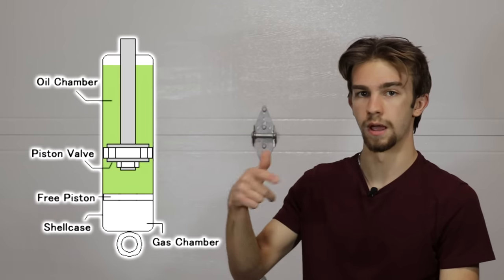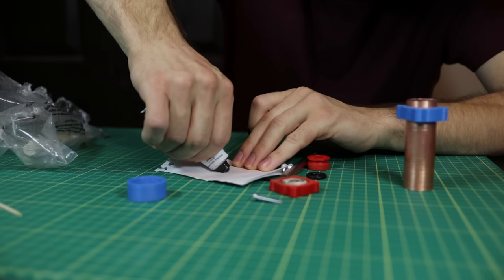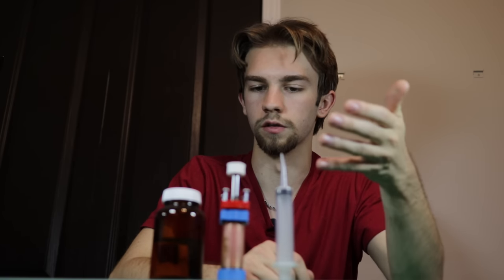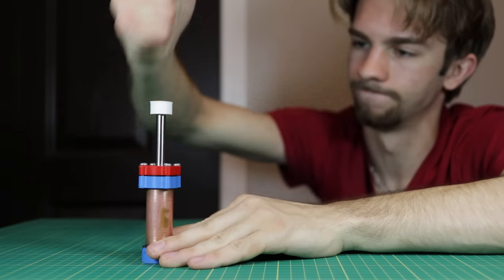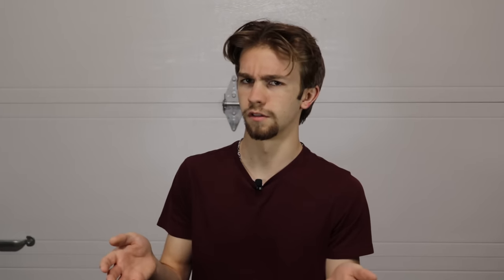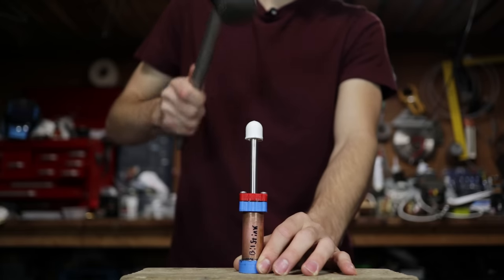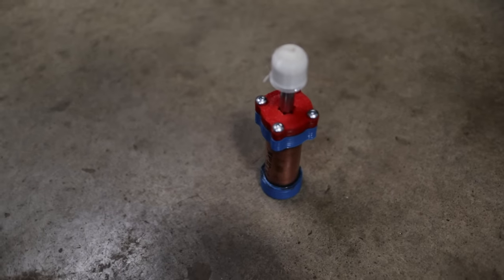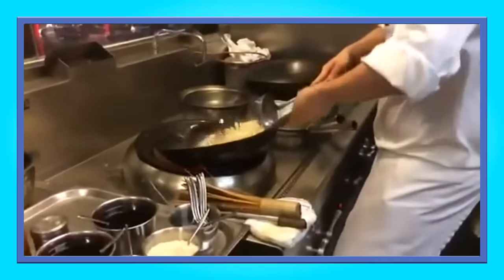I Tested a 3D Printed Shock Absorber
After many requests to do something related to hydraulics and 3d printing, I decided to design and 3D print a shock absorber. In the video, I explain how a shock absorber works, why you need shock absorbers, what bad shock absorbers look like, perform tests with it and then see how it goes.